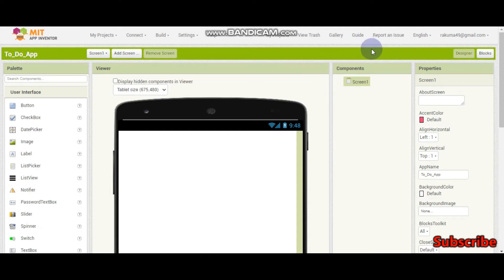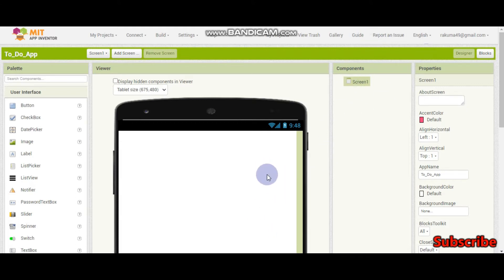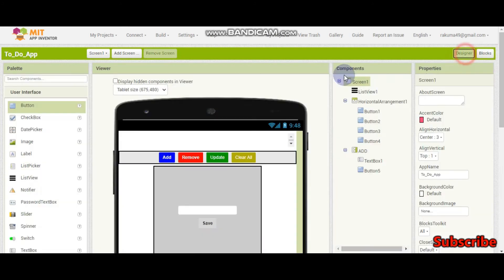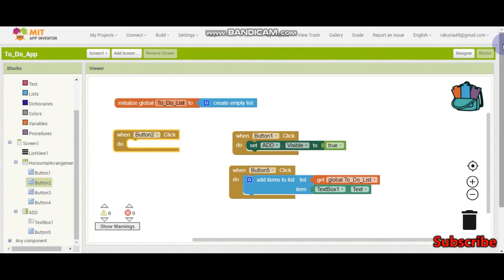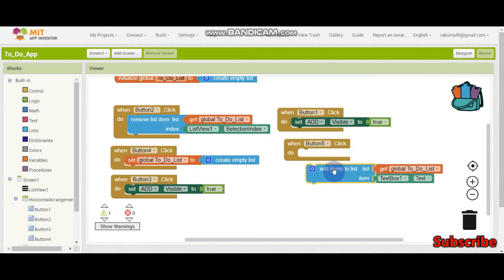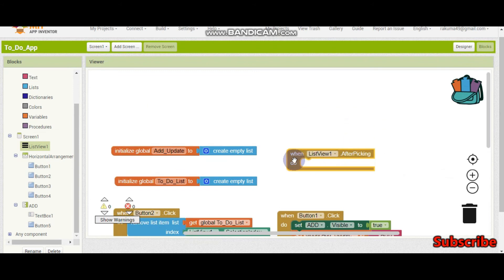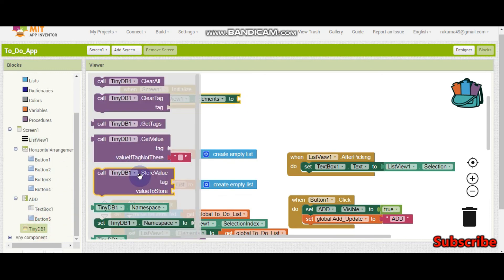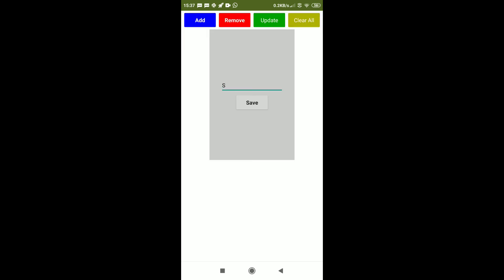How to Make To-Do App | Part 1 | MIT App Inventor | By Krishna Raghavendran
Learn how to use TinyDB in MIT App Inventor 2 with a to do list app.
How to Make To-Do App in MIT App Inventor using lists in MIT App Inventor | By Krishna Raghavendran